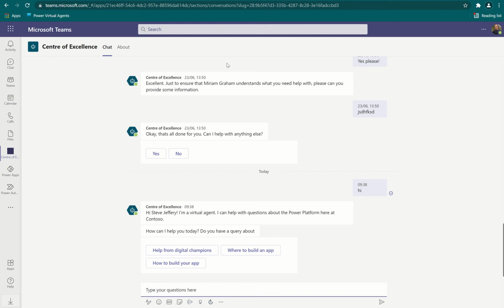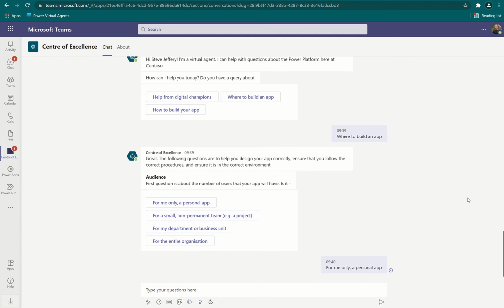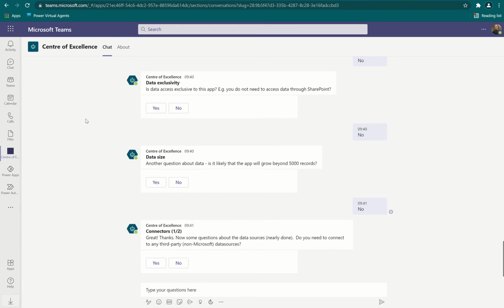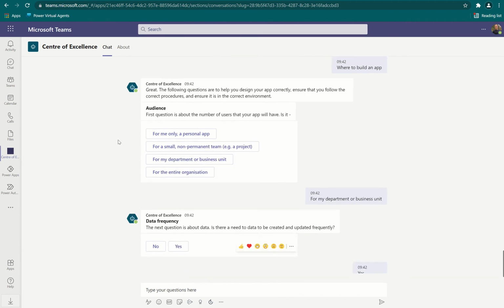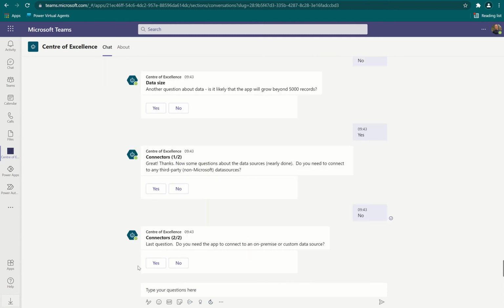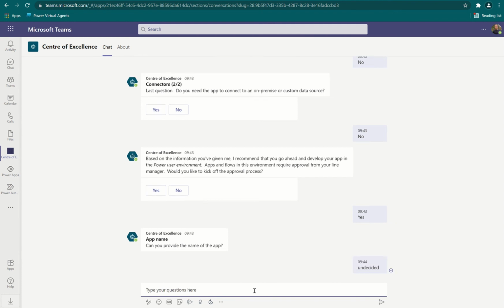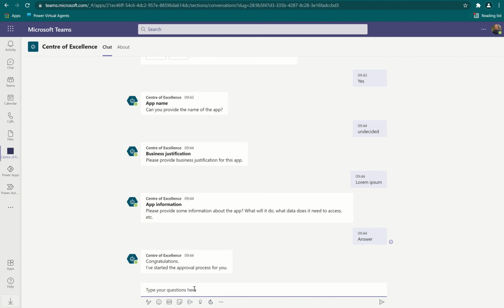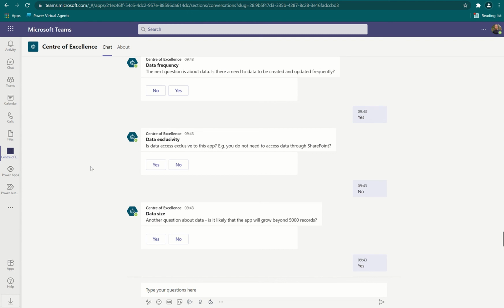Introducing AppAdvisor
This short demonstration video walks through the capabilities of the 'App Advisor'.  The app advisor is a Power Virtual Agent that advises where a maker should build their app. It is aimed at reducing errors (in terms of building apps in the wrong environment) and streamlining governance (by automating access requests, etc).